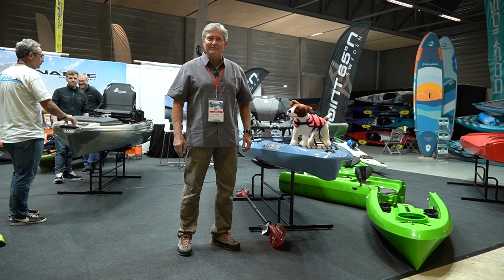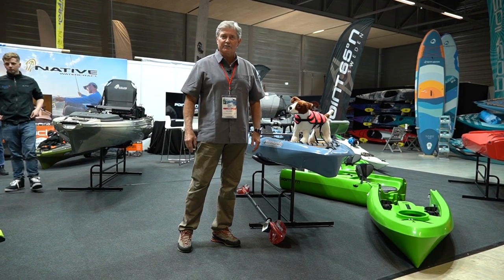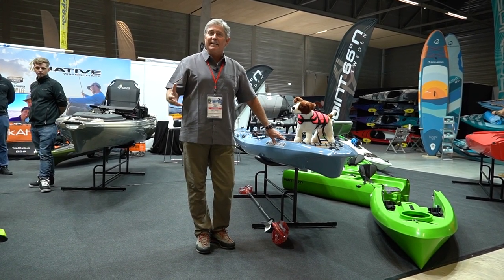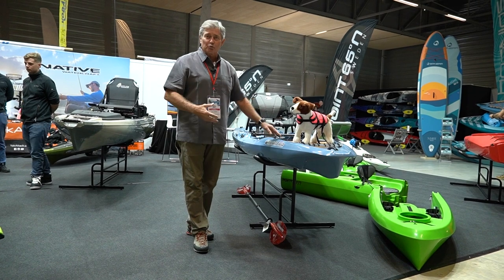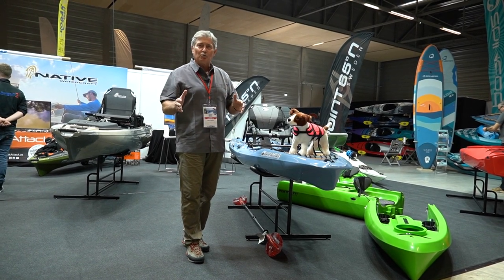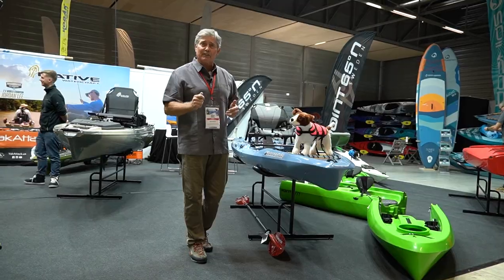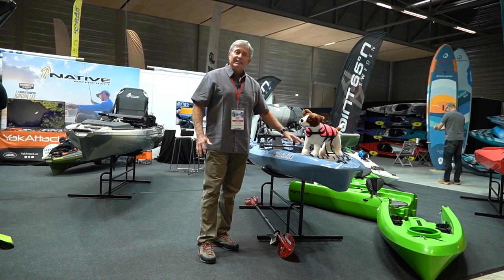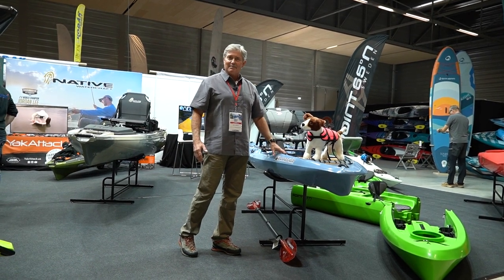BONAFIDE | SKF117 | Recreational | P2S2023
Bonafide of Element presenting their multi-use sit on top kayak which can also be used as a stand up paddle type of craft!